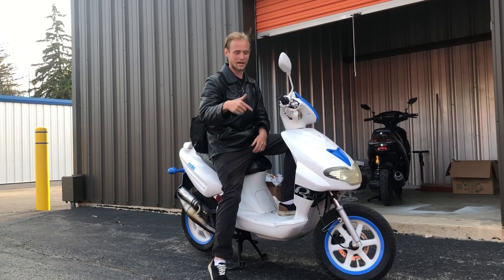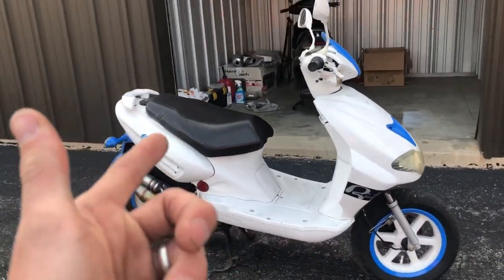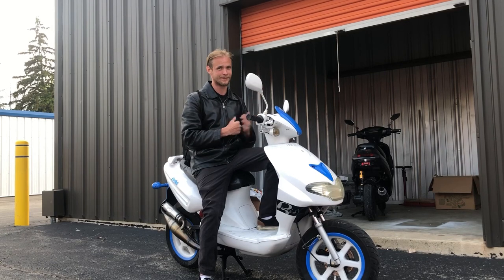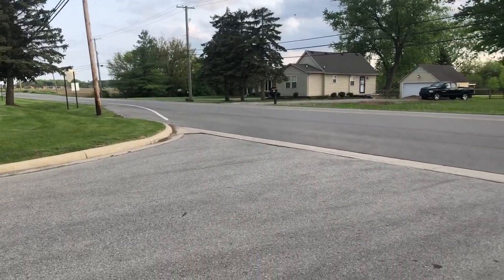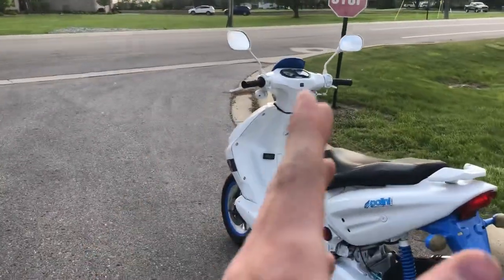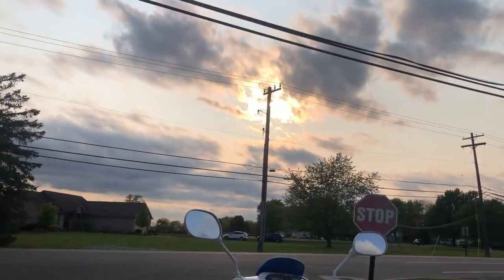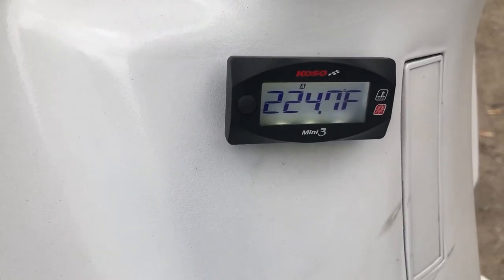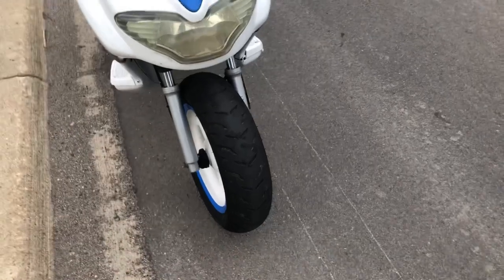Top speed numbers | Vento Triton R4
Taking the Vento After the motor has been broken in on some serious top speed runs to see where she currently sits at